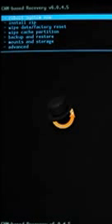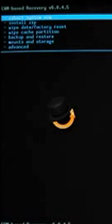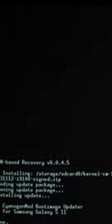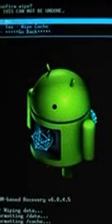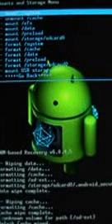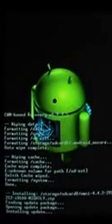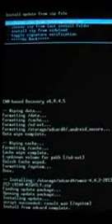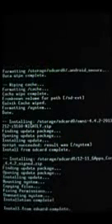How to install Omni Rom on Galaxy S2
if you like it share our video::

If you have the G variant (I9100G), just flash the latest CM10.2 nightly to update your
recovery instead of this kernel as this is an I9100 kernel*